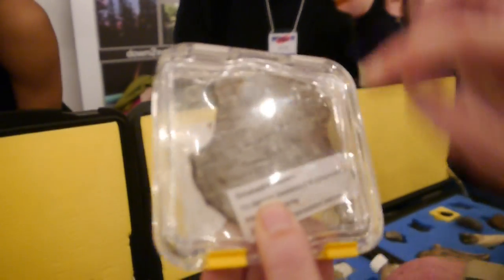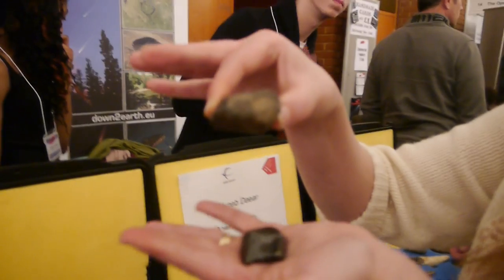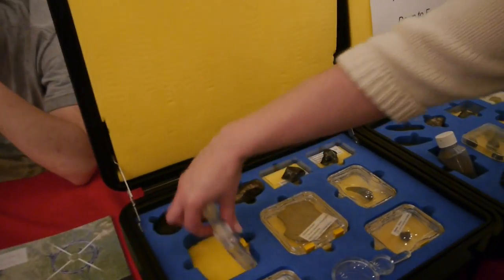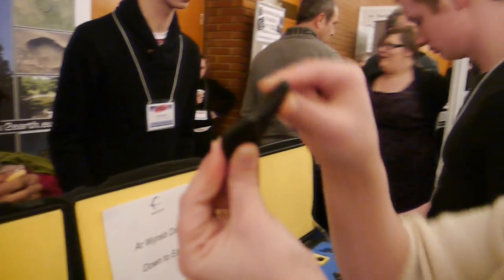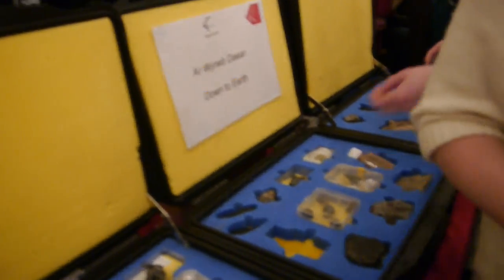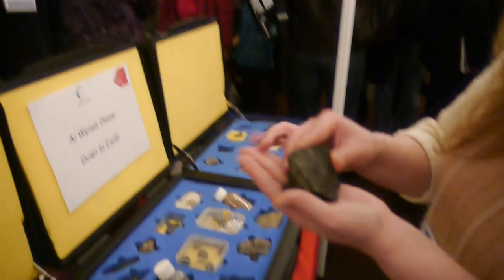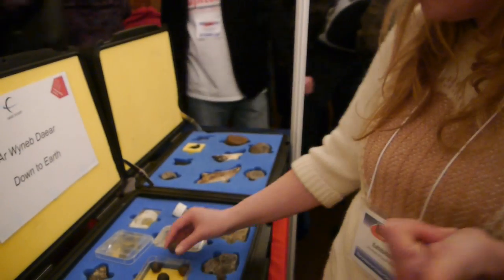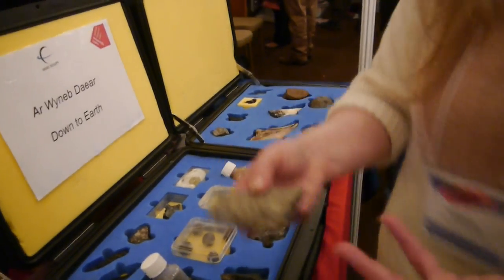Astrofest 2014 XII